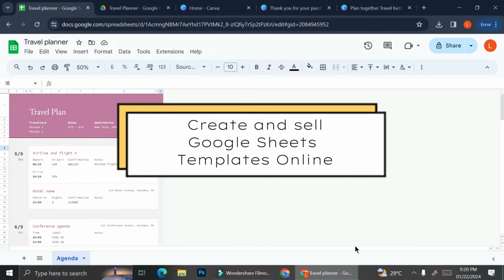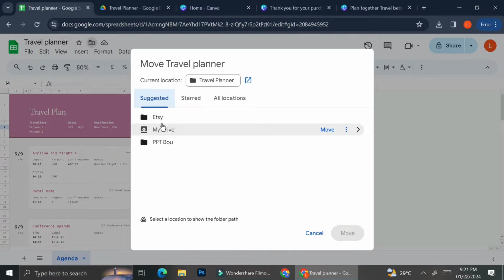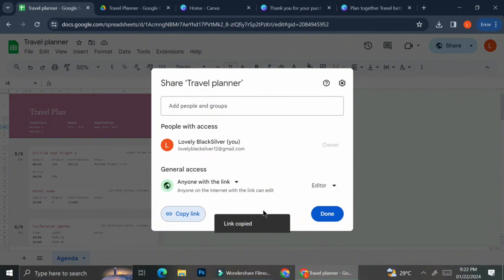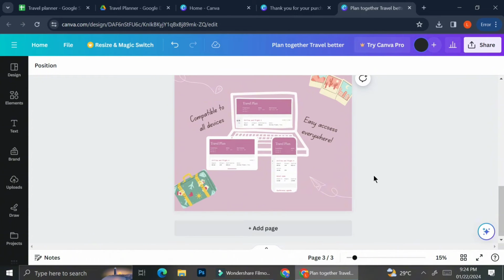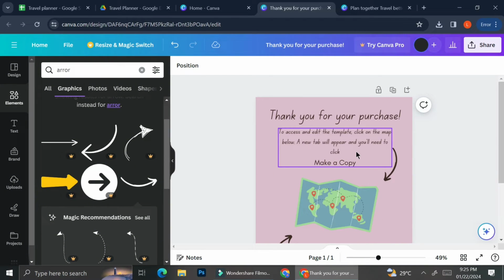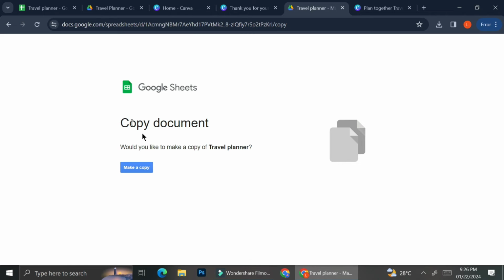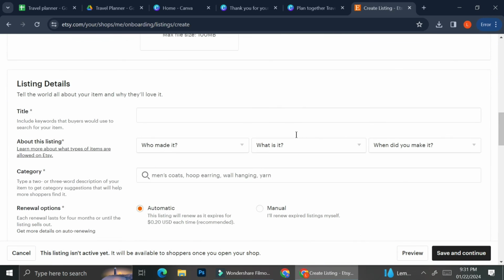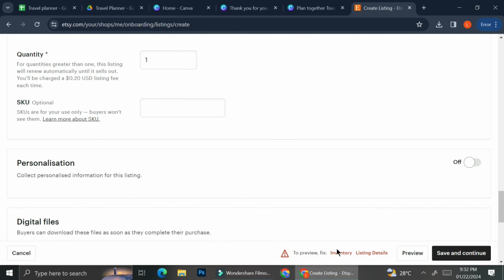How To Create And Sell Google Sheets Templates Online | Selling Digital Product Spreadsheets Online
If you are looking for a video about how to create and sell google sheets templates online, here it is!
In this video you'll learn how to sell digital product spreadsheets online.